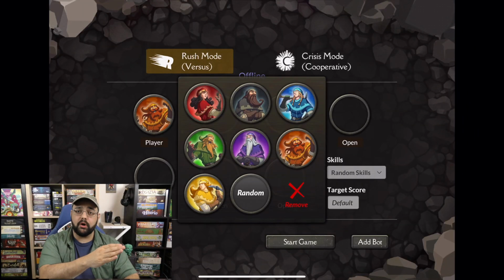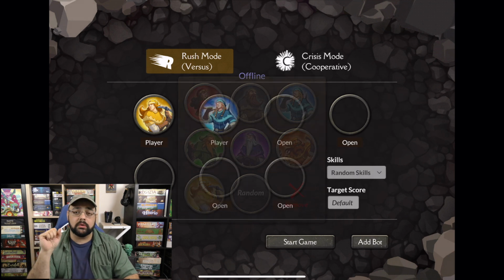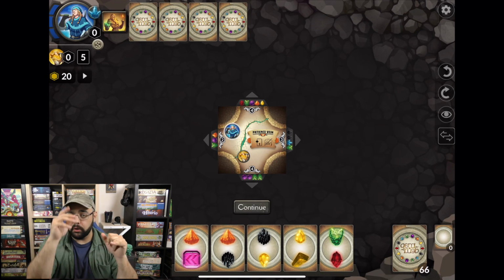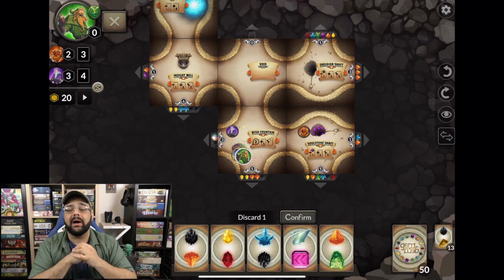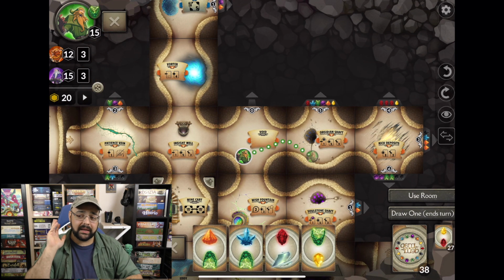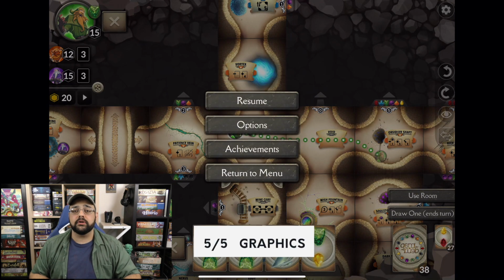Gem Rush APP Review - with Zee Garcia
Zee takes a look at the iOS app version of Gem Rush, a hand management game of digging up caverns!